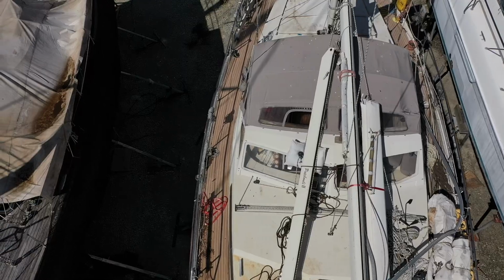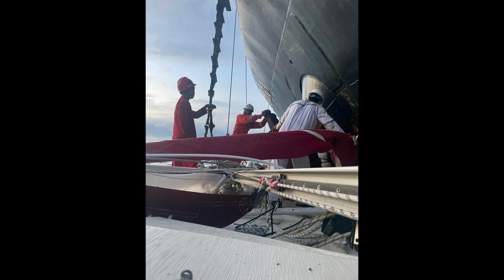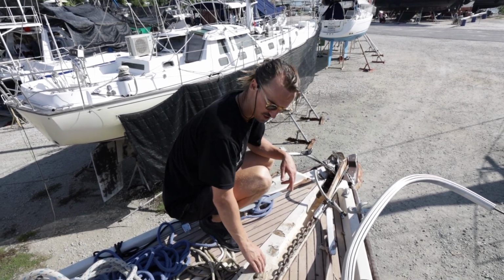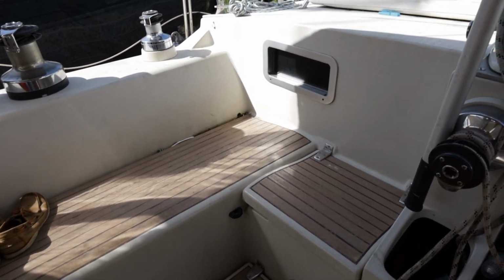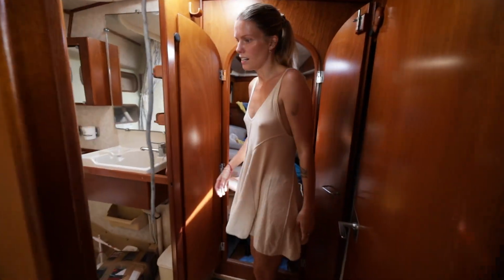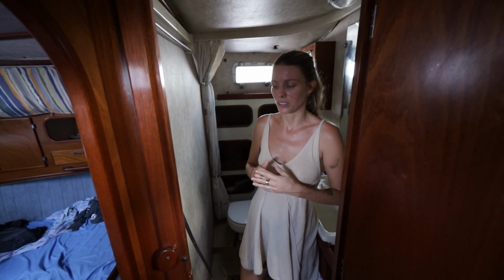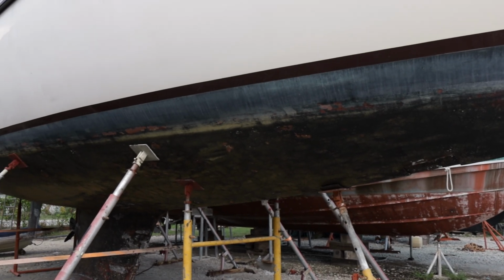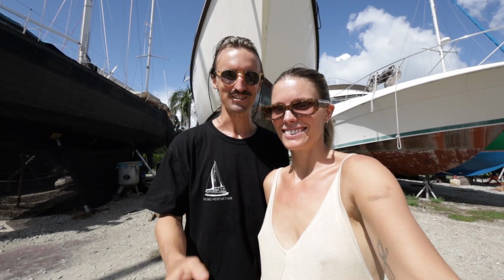We bought a $20K WRECKED Delos to refit!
Welcome onboard Merewether II, after three years, 22 countries and two oceans we have sold our sailboat Merewether, back in Australia. We tried to live on land for a bit, but felt the strong calling back to the ocean. This week we display our new purchase, Merewether the second. She is an Amel Super Maramu, a true ocean going vessel and arguably one of the greatest built through the 90's. This particular boat has been involved in a hectic collusion with a big cargo ship and needs a huge refit to get her ocean legs back.